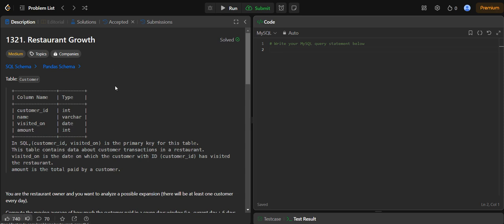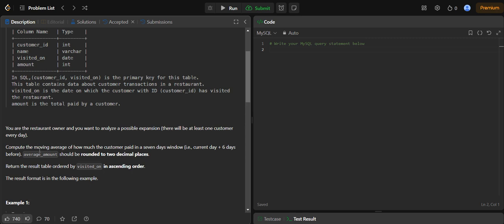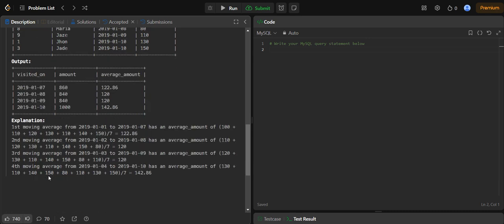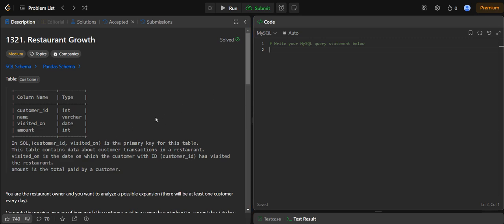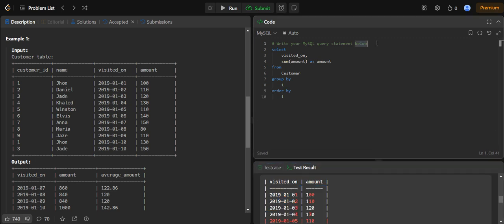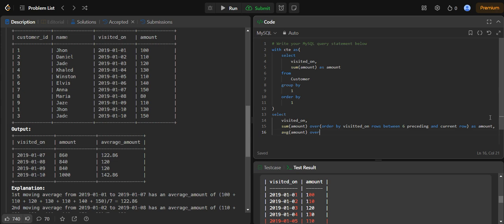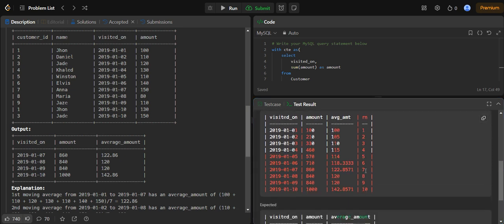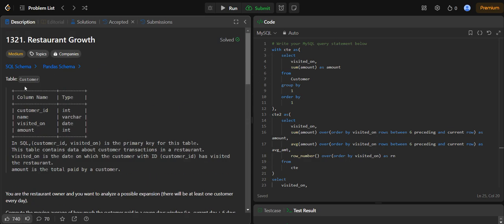SQL Day 5: Restaurant Growth